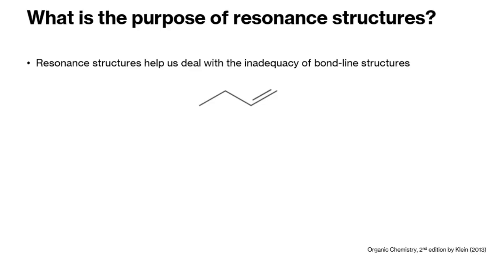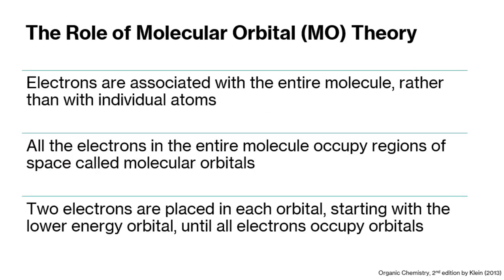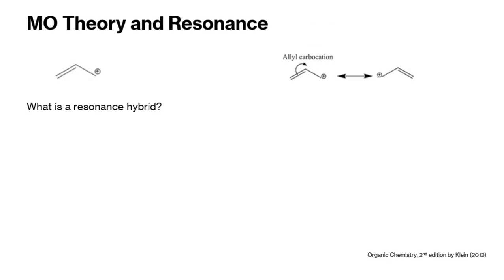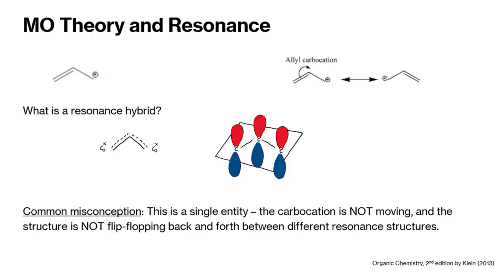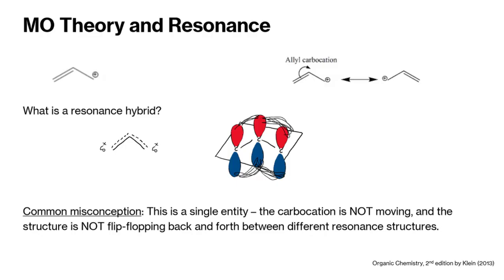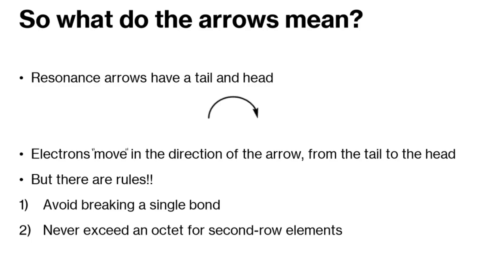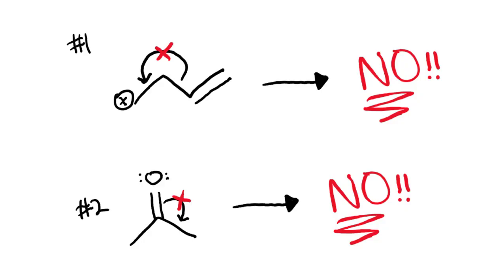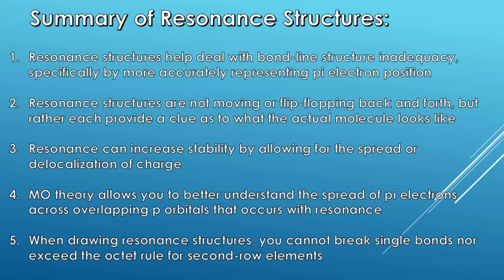Intro to Resonance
This organic chemistry video conceptually discusses what resonance is, why it matters, and what to avoid when drawing resonance structures.